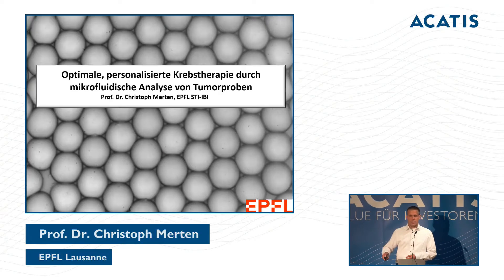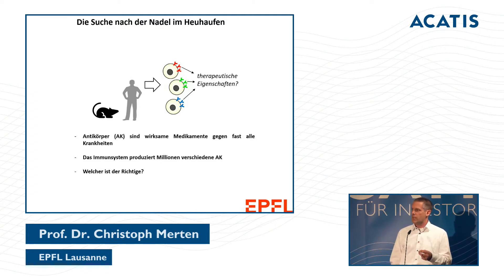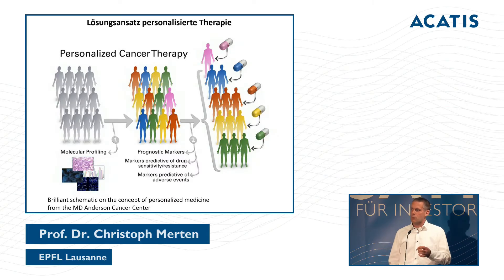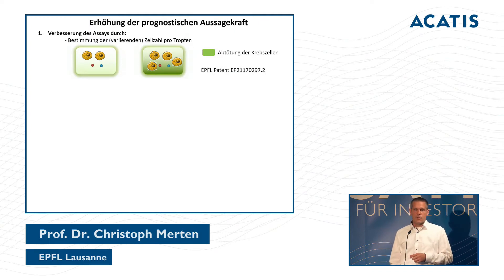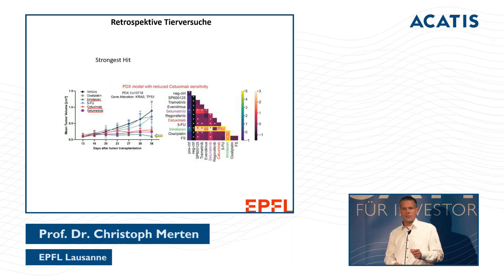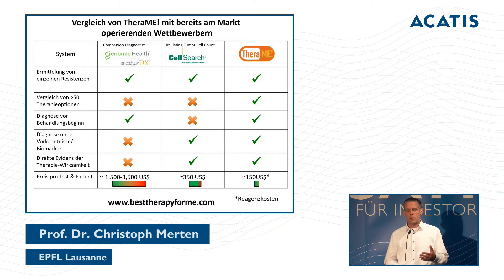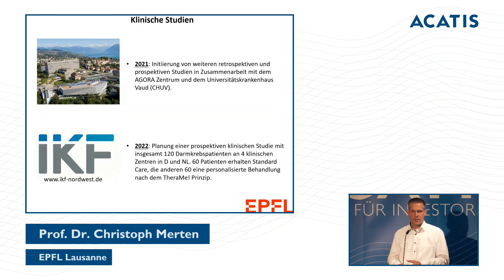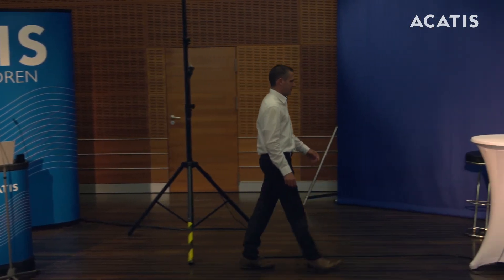ACATIS Value Conference 2021 - Optimal, personalised cancer therapy - Prof. Dr. Merten, EPFL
Personalized cancer therapy
Even in covid times, cancer is the second leading cause of death in the industrialized world. Although treatment options are constantly improving, approximately 230,000 people die of cancer each year in Germany alone. Because patients respond very differently to drugs due to the diversity of tumors, it is not very efficient to apply the same therapy to all patients. Nevertheless, this is usually done because fast, effective and affordable approaches to "personalized therapy" are lacking.